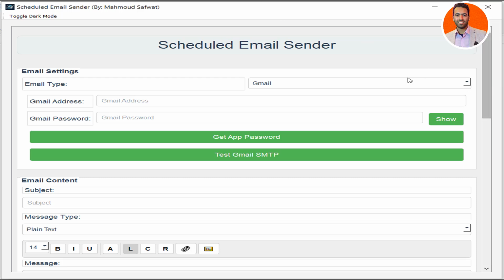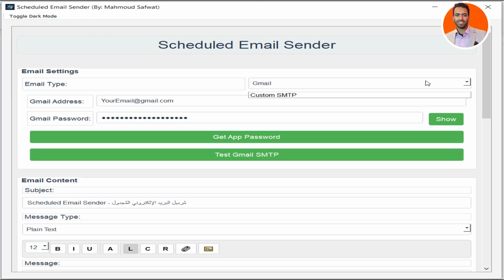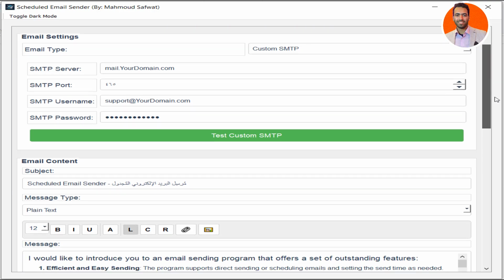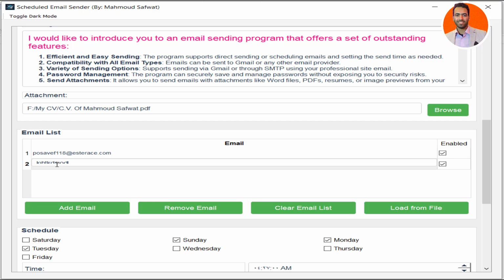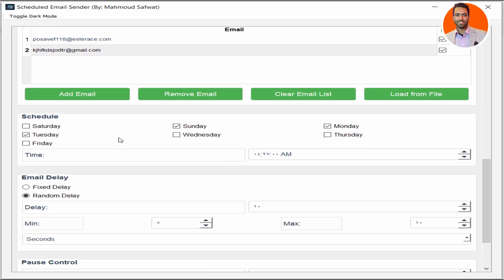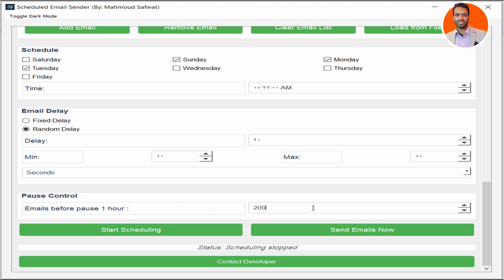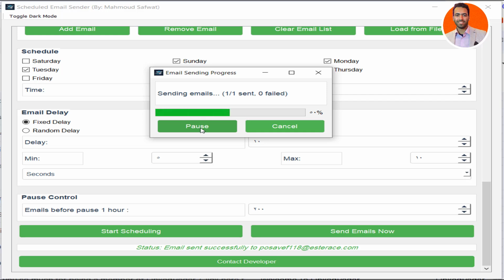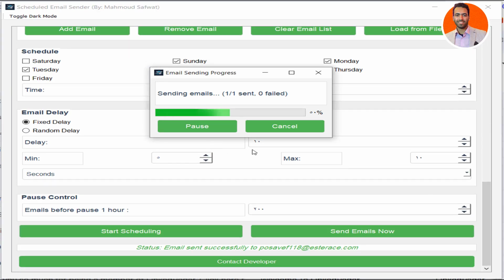Scheduled Email Sender - Automate thousands of marketing emails effortlessly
Many of us need to market our work through email campaigns or to send important emails to ourselves, a specific person, or a work team at scheduled times.

Now, with the "Scheduled Email Sender" program, the perfect solution is at your fingertips!

What makes the program stand out:

- Scheduled Email Sending: The program allows you to send scheduled emails with ease and precision, and you won’t find another program like it!

- Supports All Email Providers: Whether you use Gmail or any other email provider, the program works seamlessly with all systems. You can also save your password in the program for later use, knowing that this password is only for the email-sending feature and not your actual Gmail password.

- SMTP Feature: You can send emails through your professional website email using the SMTP feature, or if you don’t have one, you can send through Gmail just as easily.

- Connection Testing: Before sending emails, the program lets you test the connection with SMTP or Gmail to ensure everything is working properly, and it displays the connection status immediately.

- Send Emails at Specific Times: The program will execute that precisely if you want to send emails on specific days and times (like every Monday and Thursday at 3 p.m.).

- Send Attachments with Emails: The program supports sending attachments like Word documents, PDFs, or even resumes.

- Time Interval Between Emails: You can set a specific time between each email, whether it’s fixed or random. The program also pauses sending after 100 emails for an hour by default to avoid getting blocked, and you can adjust this number.

- Email Formatting: The program allows you to format your email, from changing the font and colors to adjusting the alignment—whether left, right, or centered. You can also add and format links easily.

- HTML Code Support: If you need to send emails that contain HTML code, which Gmail doesn’t support, you can enter the code in the program, and it will send the email exactly as you formatted it, like a beautiful landing page.

More Awesome Features:

- Sending Monitoring: The program lets you monitor the email-sending process, providing reports on successful and failed emails.

- Saves Last Entered Data: The program saves the last data you entered, so you don’t have to re-enter it every time, saving you time and effort.

- Pause and Edit Mid-Sending: During the email-sending process, you can pause, modify the message or data, and resume sending seamlessly.

- Retry Failed Sends: If an email fails to send, the program will retry up to three times to ensure maximum accuracy in sending all emails.

The Program is for Everyone:

Whether you are an individual or a small or large company, this program is designed to meet your needs easily.